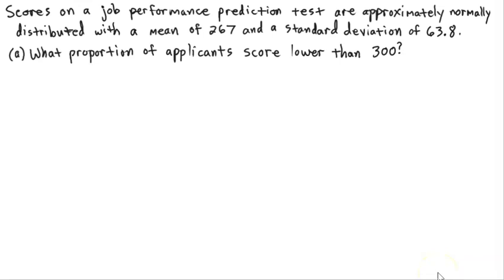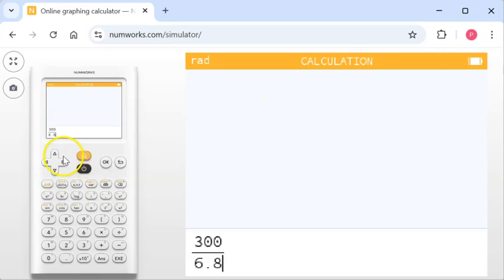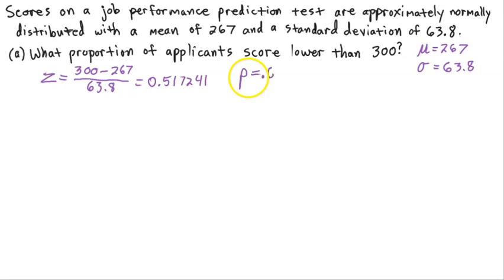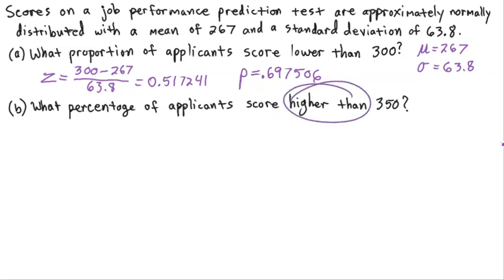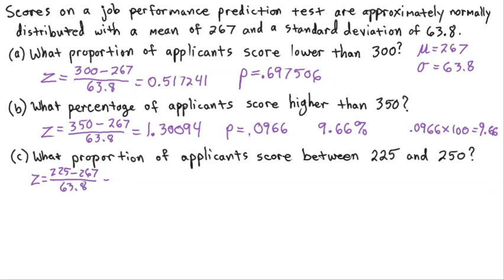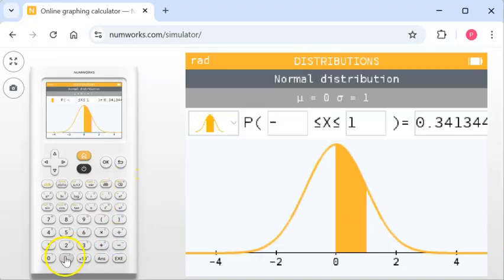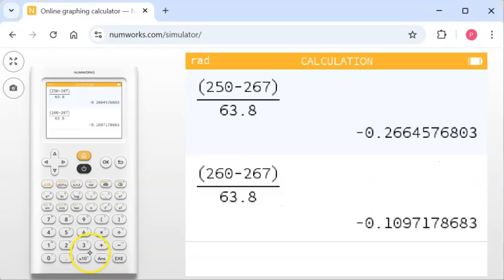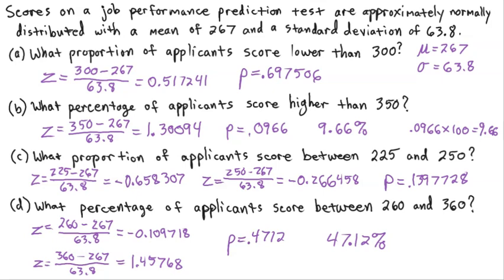Statistics - Calculate z-Score and Find Proportion Using Numworks Calculator